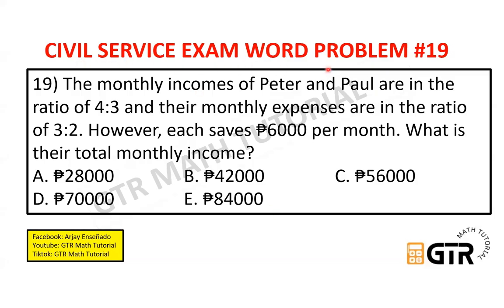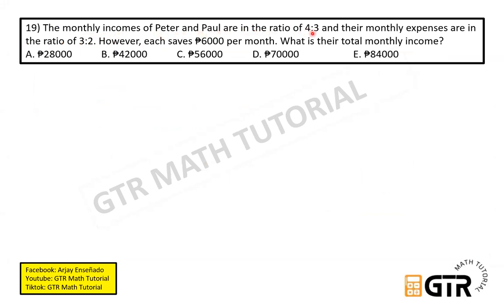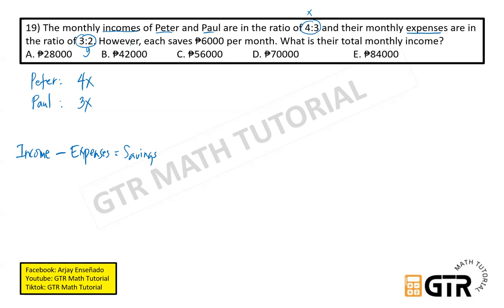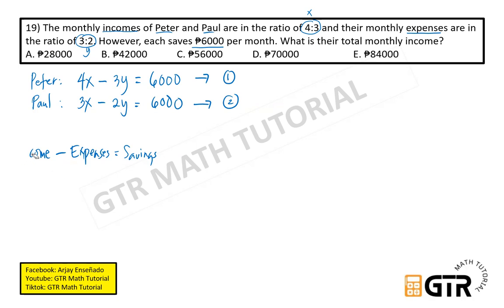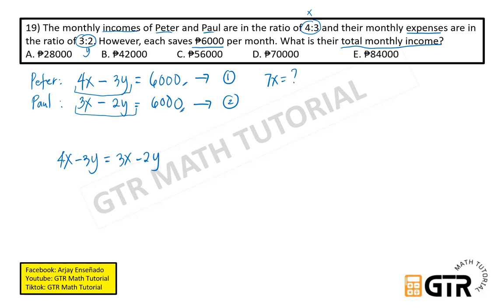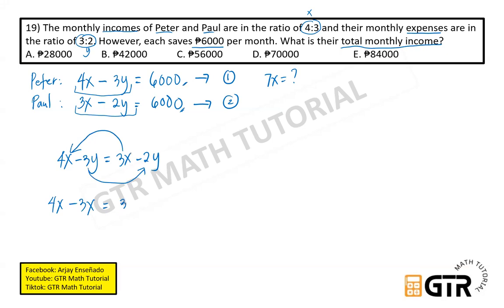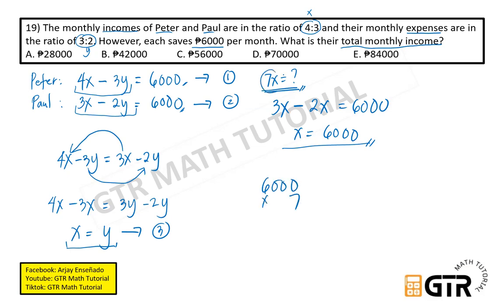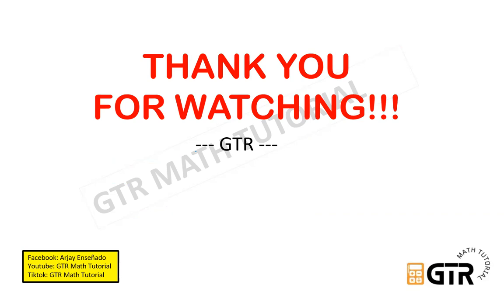CIVIL SERVICE EXAM WORD PROBLEM #19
19) The monthly incomes of Peter and Paul are in the ratio of 4:3 and their monthly expenses are in the ratio of 3:2. However, each saves ₱6000 per month. What is their total monthly income?
D. ₱70000   E. ₱84000